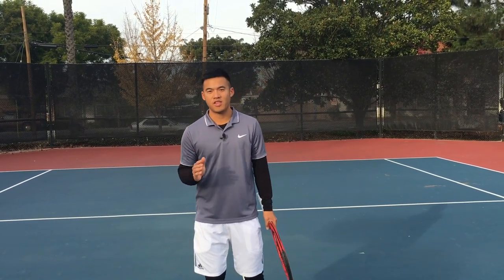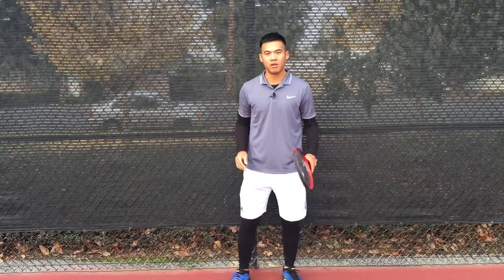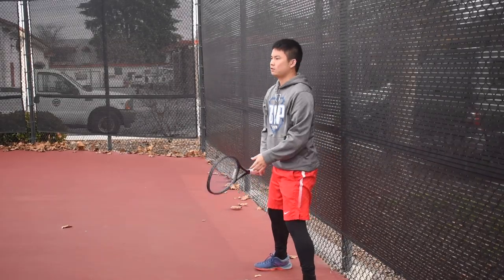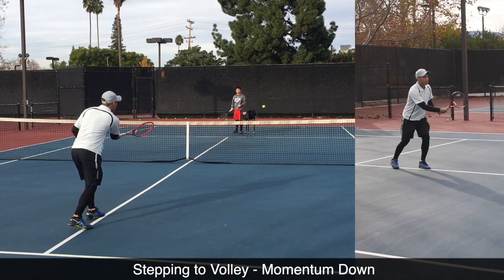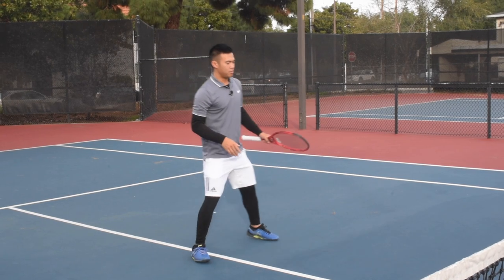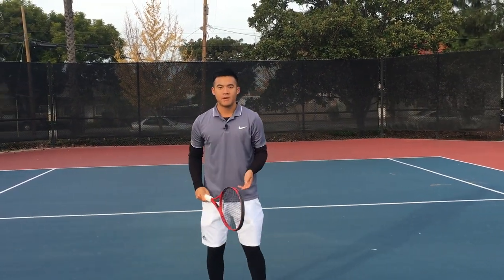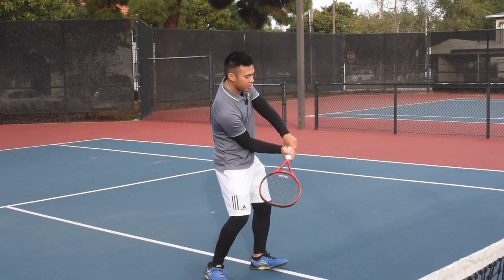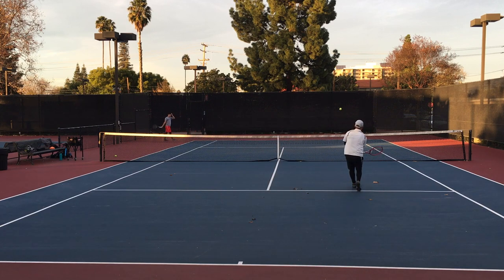Break Bad Volley Habits that STOP Improvement (with Demos and Drills)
Timestamps
02:02 Unit Turn
06:39 Stepping vs Jumping
11:47 Posture
19:03 Wall to the Ball

We're going to debunk common teachings such as "step then volley" and "volley out in front." Many players hit the glass ceiling not because they lack the full spectrum of techniques described here. Looking forward to your comments! Thx - Coach Steven

Connect on Instagram for additional content, news, and exclusive bonuses for followers only!

15 Points of Tennis Ebook on Amazon

Other inquiries?

15 Points Of Tennis is dedicated to helping players reach their potential – technically, mentally, and physically through field-tested knowledge and understanding of the game. Join us on our journey of uncovering the secrets to transform your game and revolutionize your experience of this beautiful sport.